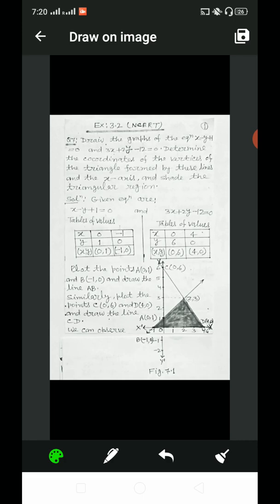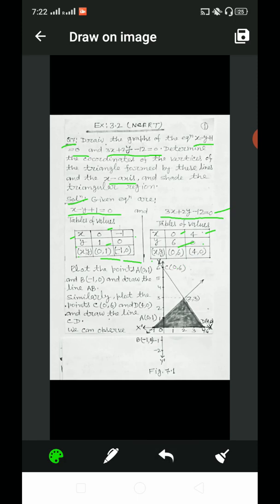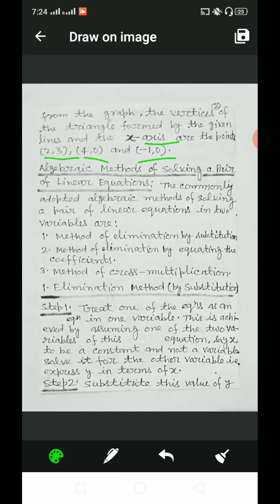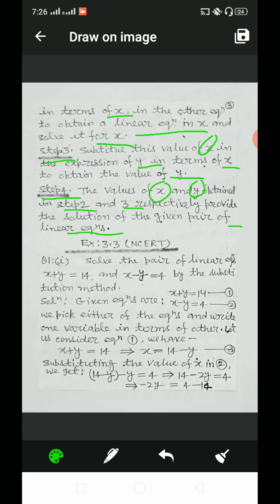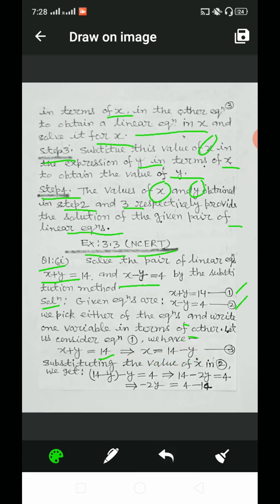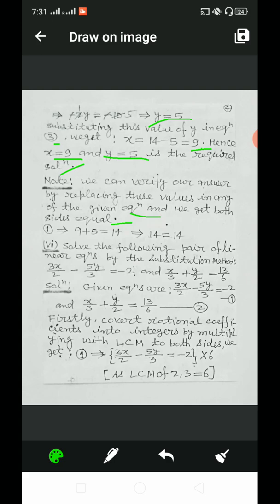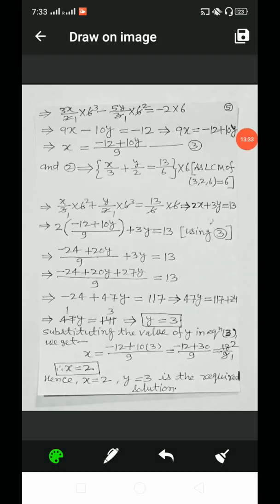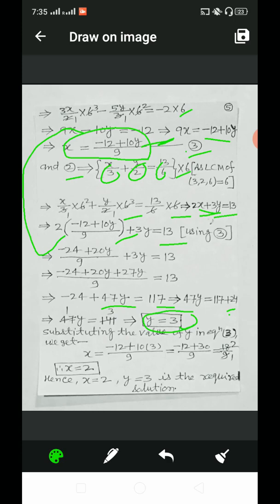Class-10, Lecture 4 on chapter Pair of linear equations in two variables,Maths by L N Tiwari